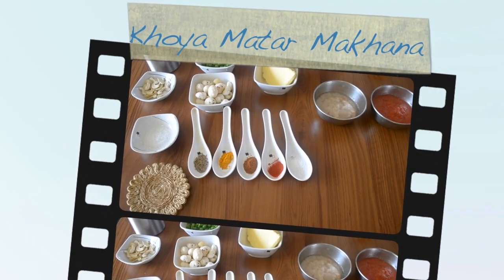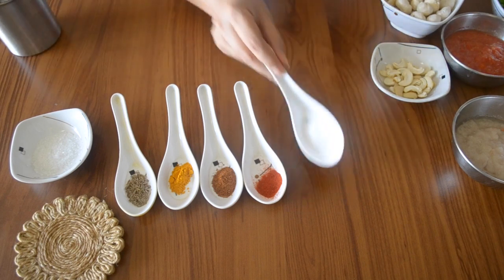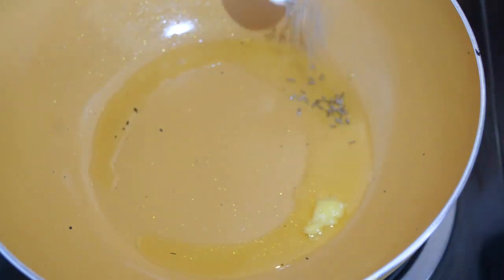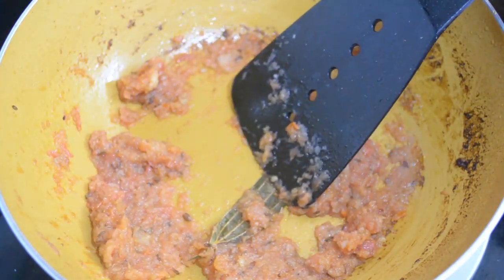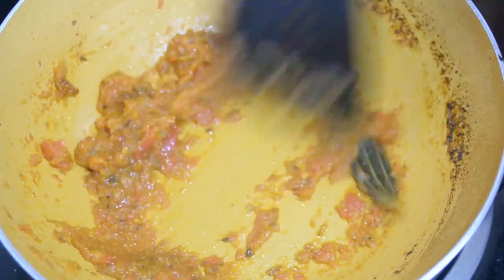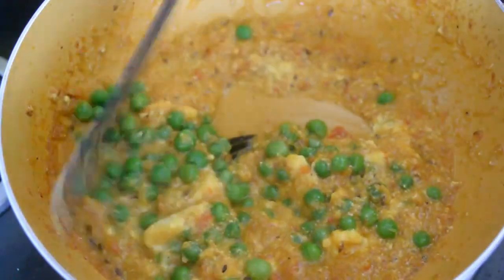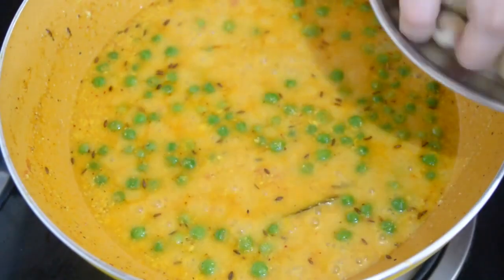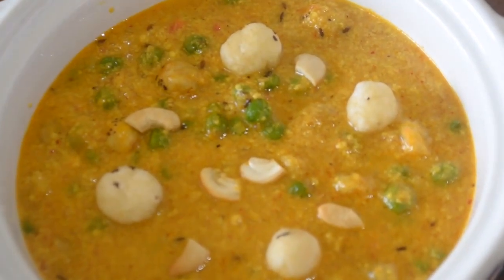Lunch gravy recipe: Khoya matar makhana for whole family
If you are bored of making paneer for every occassion, then make this yummy khoya matar makhana recipe for upcoming festive season and your family and guests will go gaga over you.